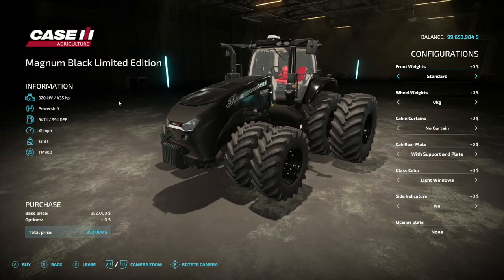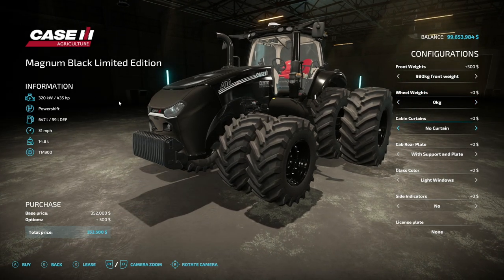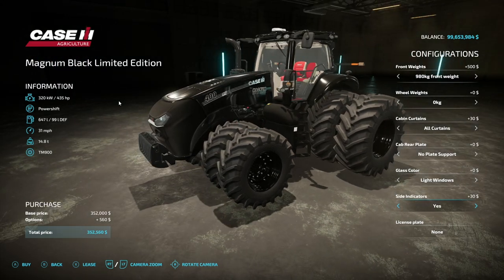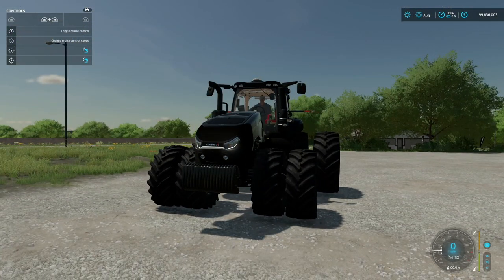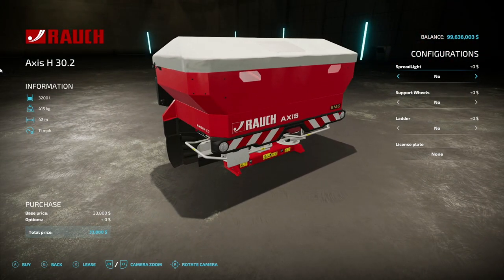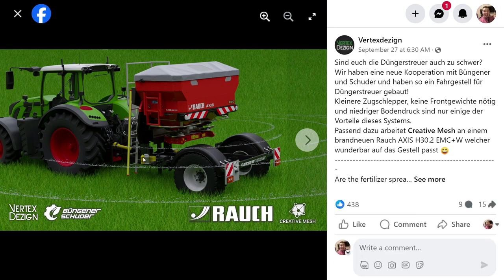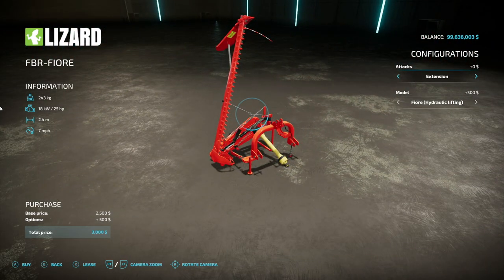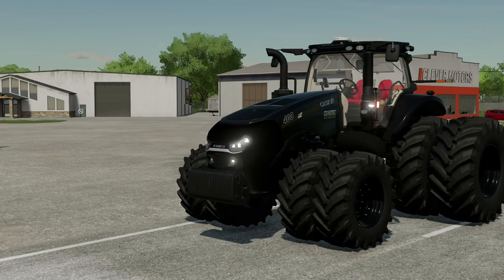New Mods - Case Black Ltd, Rauch Axis, & FBR Mower! (4 Mods) | Farming Simulator 22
New Mods - Case Black Ltd, Rauch Axis, & FBR Mower! (4 Mods)

0:00 - Mod List
0:24 - Case IH Magnum Black Edition Limited
2:46 - Rauch AXIS H 30.2
3:43 - FBR-FIORE
4:18 GASPARDO FBR-FIORE
4:29 - Outro